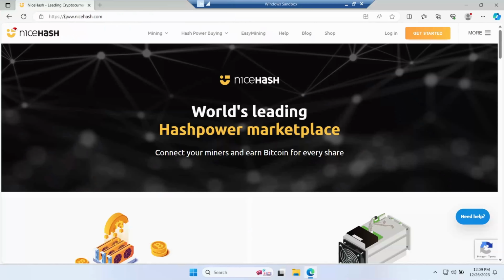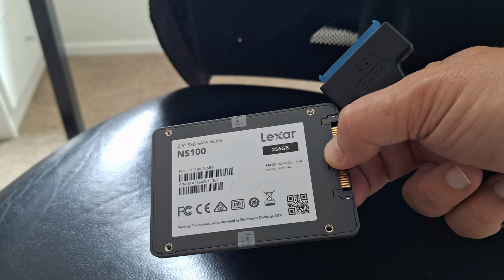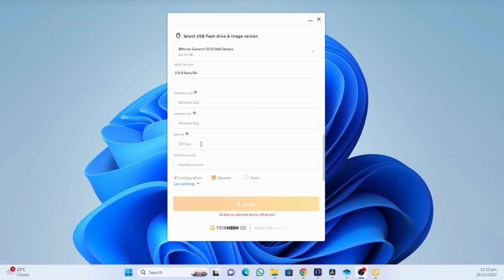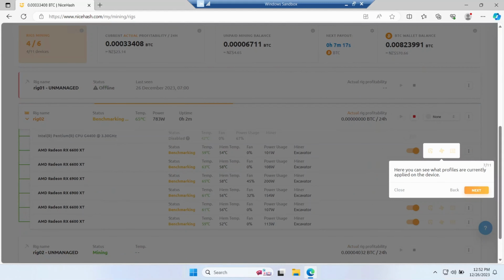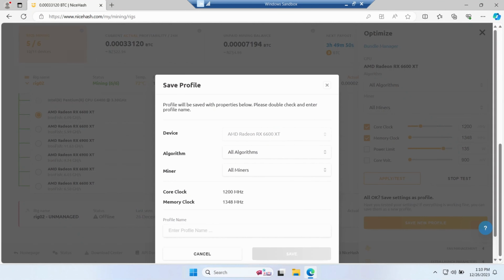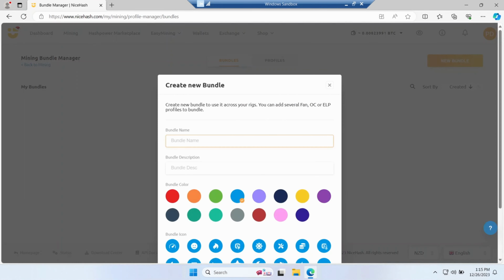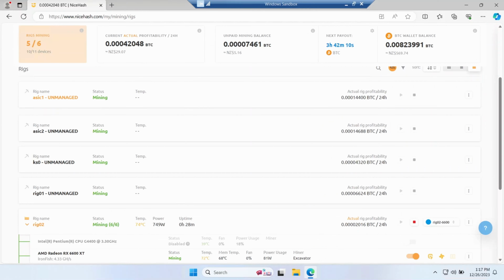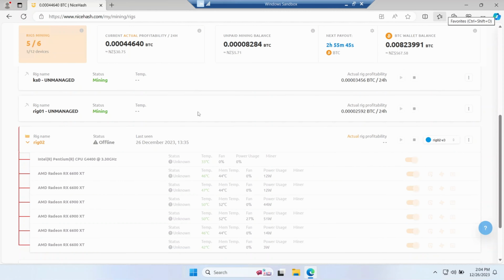How Nicehash almost damaged my AMD 6600s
I sat down to create a video about an easy way to earn Bitcoin by using Nicehash OS on a GPU mining rig.  It runs on Ubuntu these days and is greatly improved from a couple of years ago.

Alas, something went seriously wrong ...